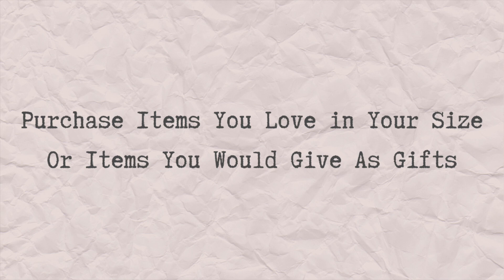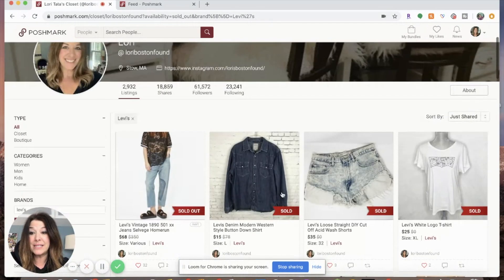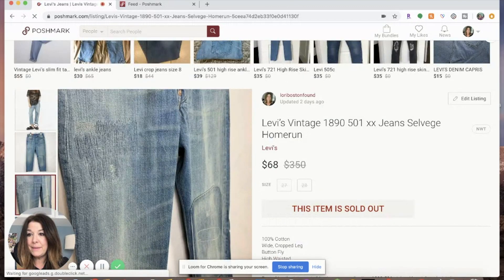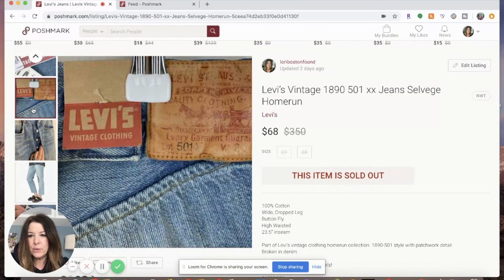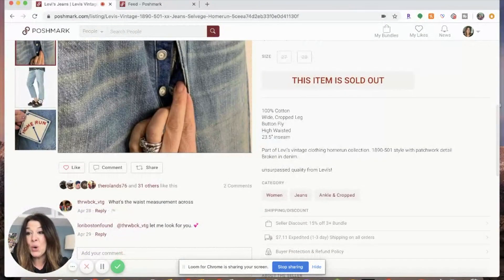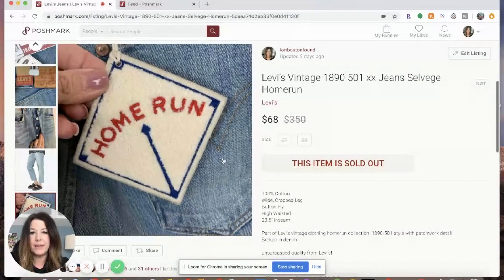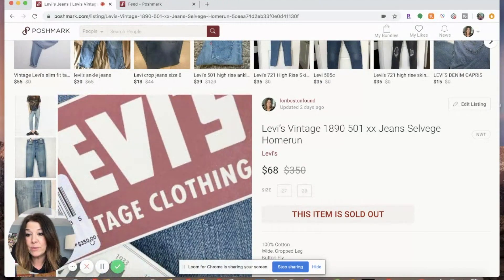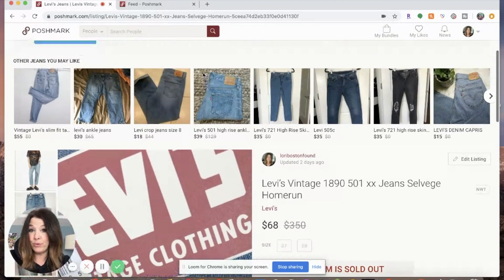Five Tips for Reselling Retail Arbitrage Purchases for Poshmark / Selling Levi's, Anthro, & Madewell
New to Poshmark? Receive $5 -$10 FREE to spend on Poshmark when you use my code: LORIBOSTONFOUND in the referral area at sign up!

In today's video I'm hauling some items I purchased to resell on Poshmark and Ebay!
I decided to hit the sales at some of my favorite stores...Madewell, Anthropologie, & Good American!  I'm planning to sell most of what I bought! Join me and let me know what you think of my finds! I'm also sharing five tips I use to decide what I will purchase for Retail Arbitrage. This isn't something I do a lot for my reselling business, but being cooped up at home has given me the online shopping bug!